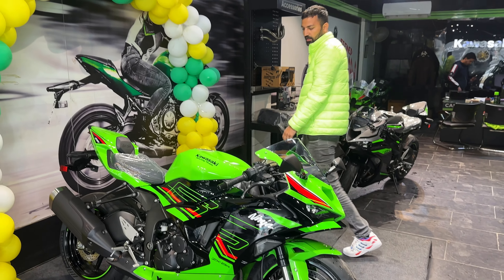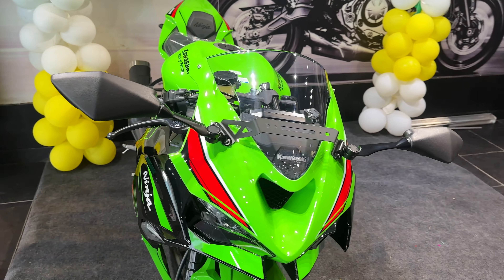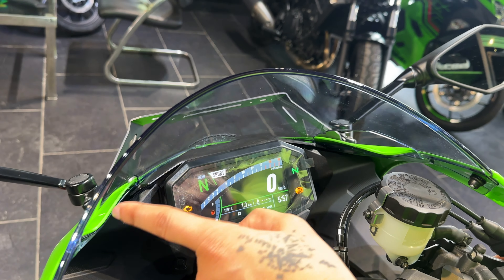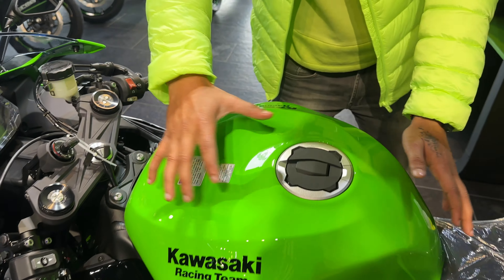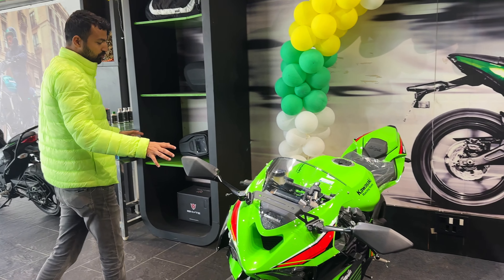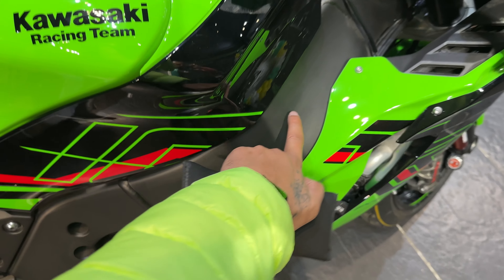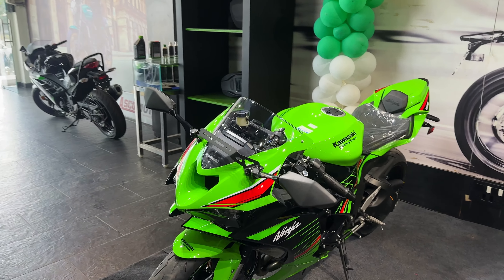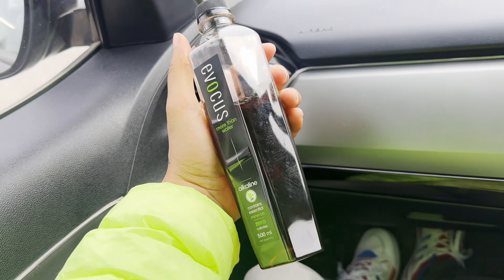2024 Kawasaki Zx6R Quick Review || Finally New Superbike Done Karde ?😍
All New 2024 Kawasaki Zx6R Quick Review || Finally New Superbike Done Karde ?😍

Evocus Black Alkaline Drink is a powerhouse of minerals and electrolytes. Evocus Black Alkaline Drink is backed by science, with clinically proven benefits and 8+ Alkaline pH. Clinically proven for 4x more hydration than regular water, improved energy & digestion, and reduced acidity. Experience lasting hydration and a detoxifying refreshment. This is more than water- this is Evocus.

EMBRACE A NEW LEVEL OF HYDRATION THAT GOES BEYOND ORDINARY WATER

In this Video: All New kawasaki Zx6R 2024,
kawasaki Zx6R 2024, Zx6R, 2024 kawasaki Zx6R, kawasaki Ninja Zx6R, 2024 Kawasaki Ninja, Ninja zx6r, Superbike